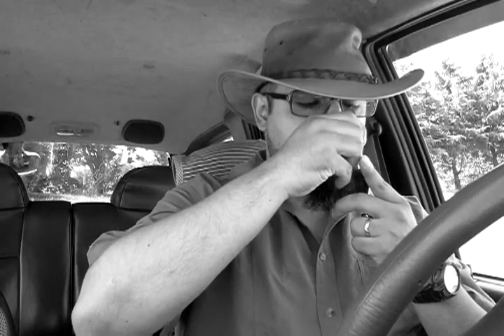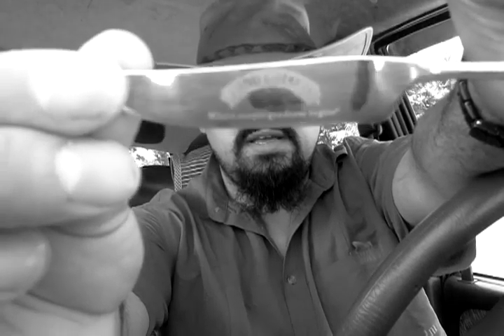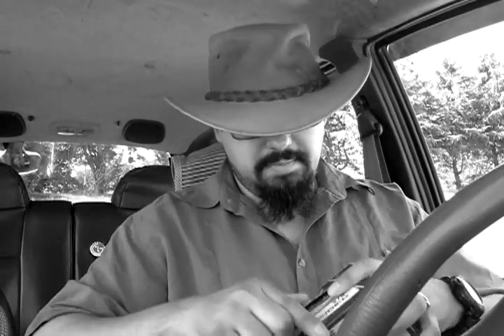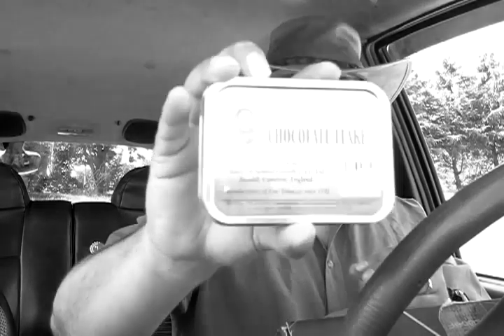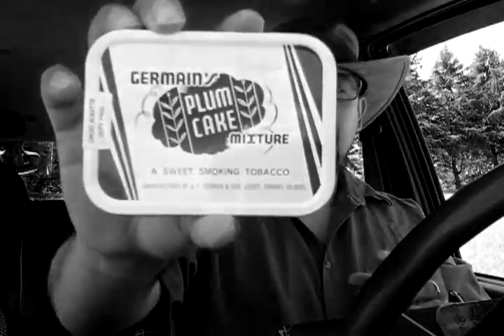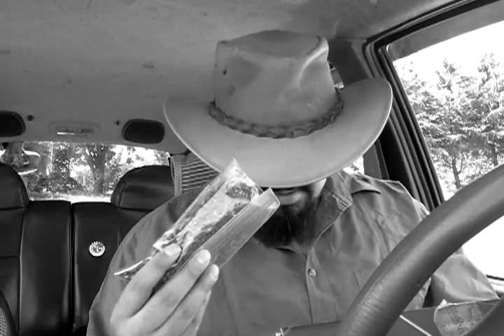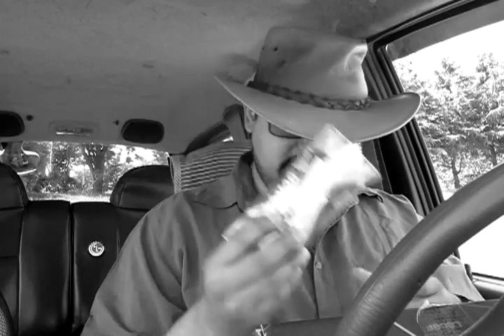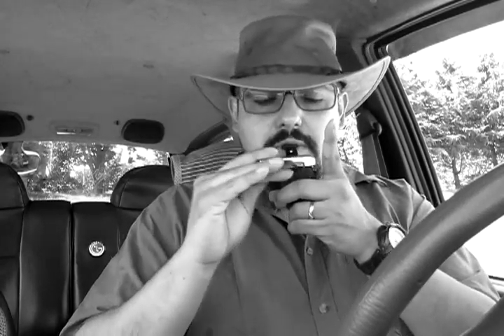YABO from a baccy trade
Thanks to thvisualstenographer, thanks a lot buddy!